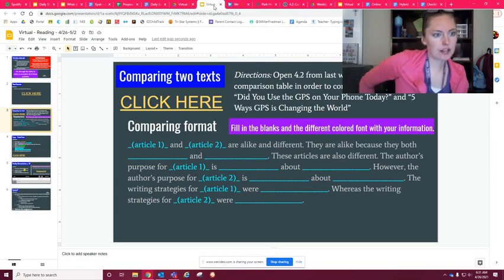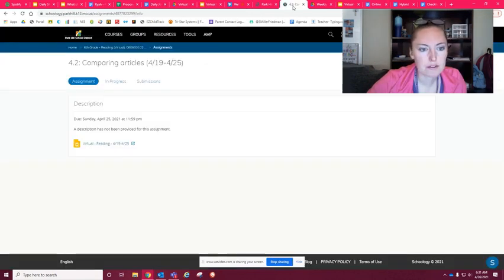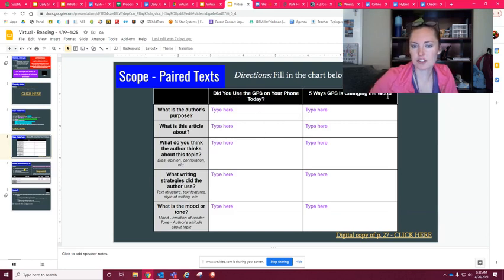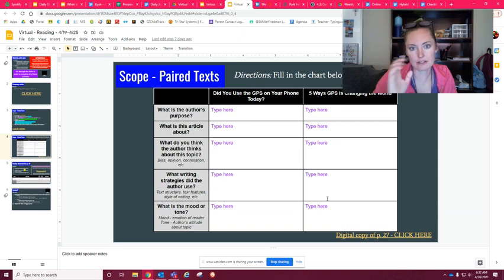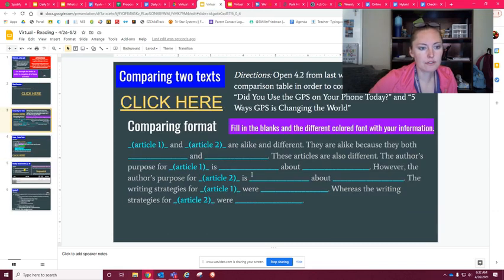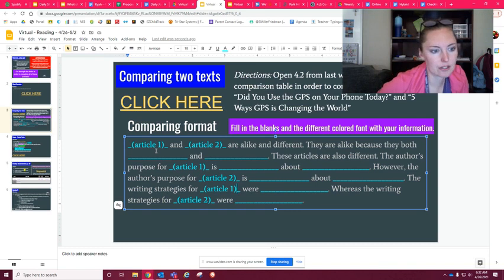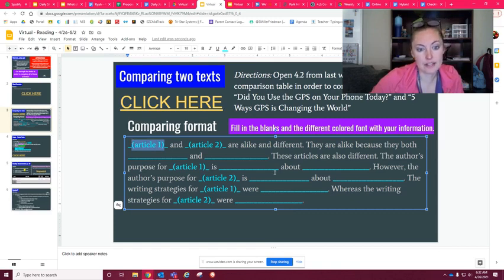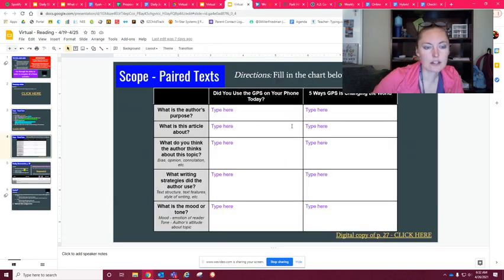4/26-5/2 slide 3